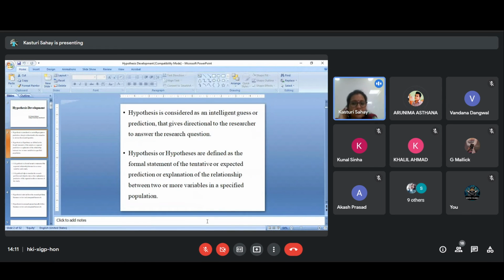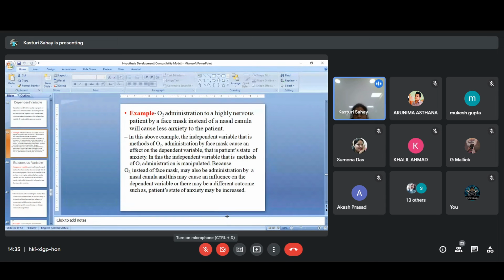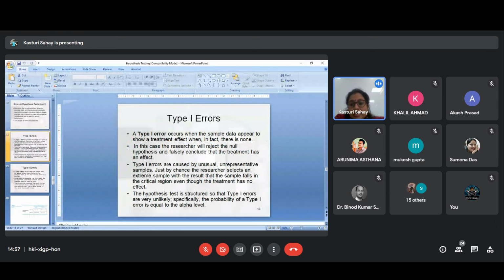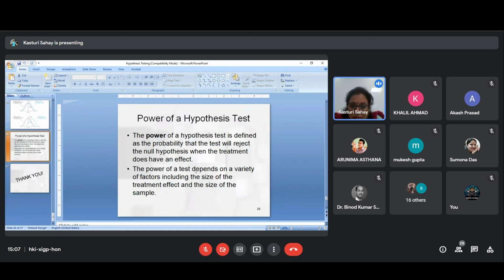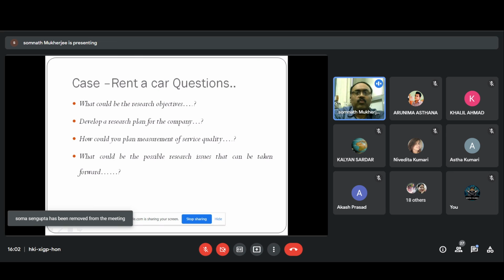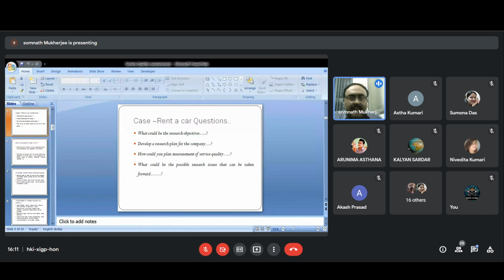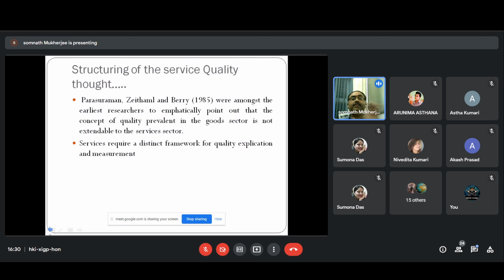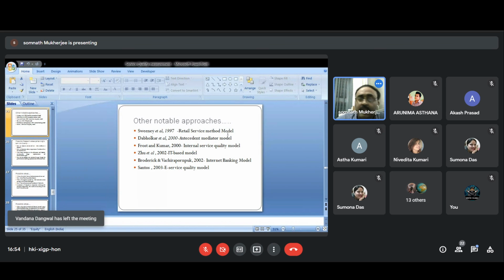SESSION 9 10